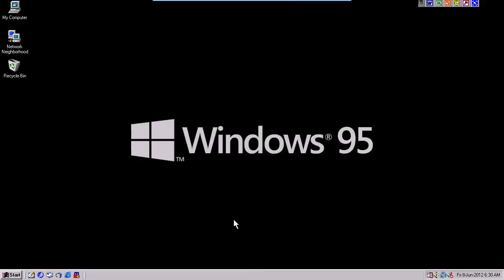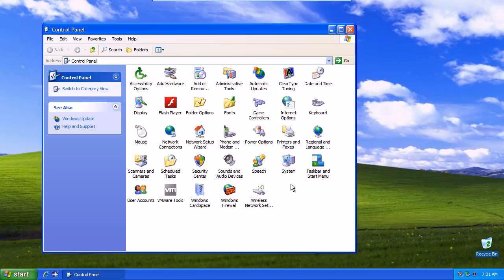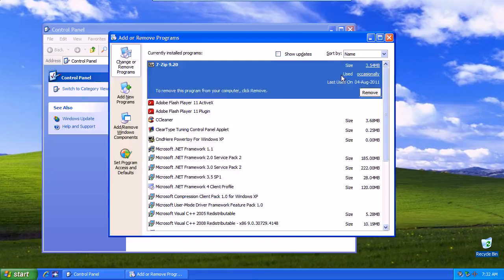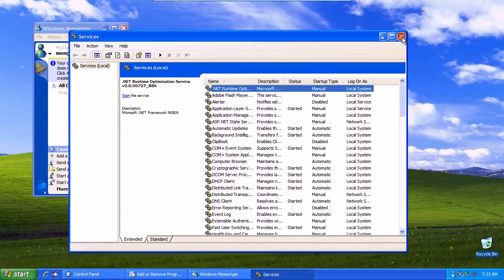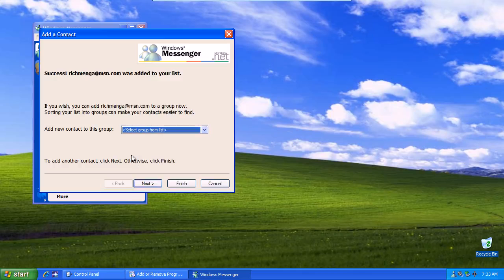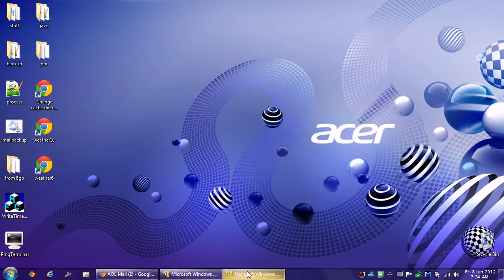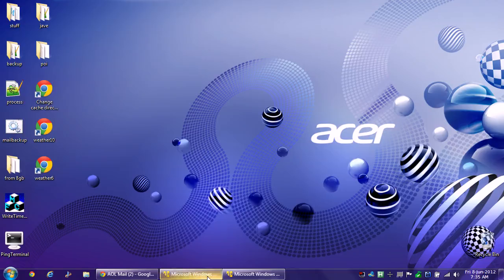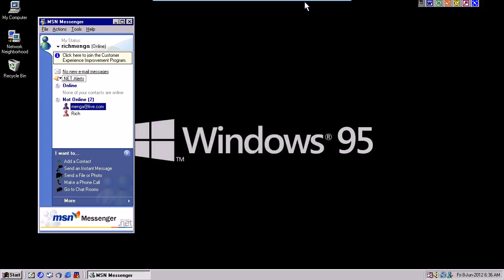Retro: Windows Messenger 4.7 And MSN Messenger 5.0